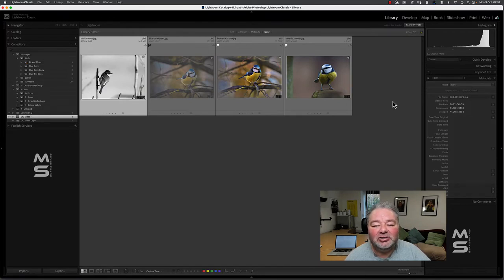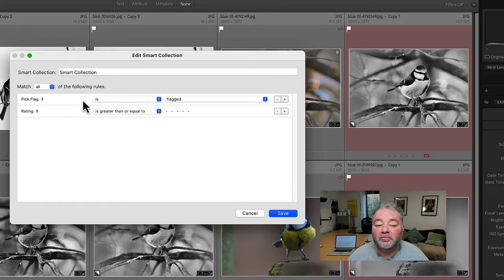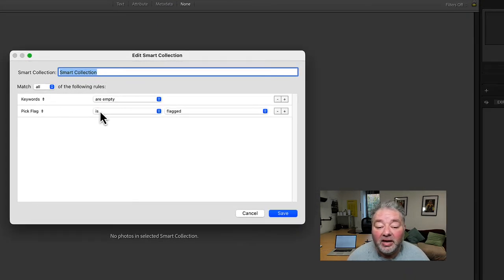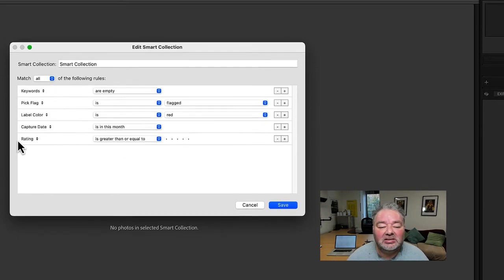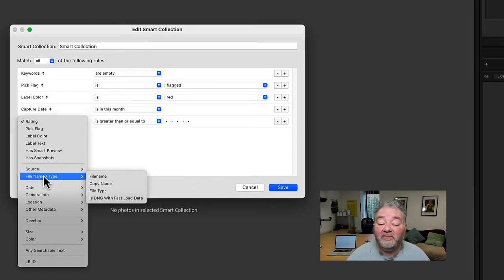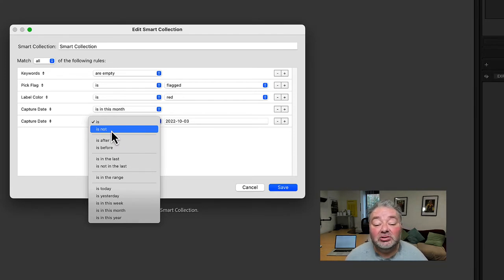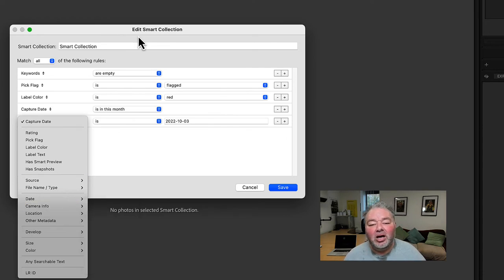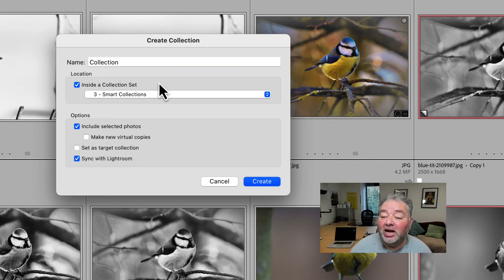Lightroom Classic Quick Tip How to Use Smart Collections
Smart Collections with Lightroom Classic are a very powerful tool.

In this video, I explain how you can use Smart Collections.